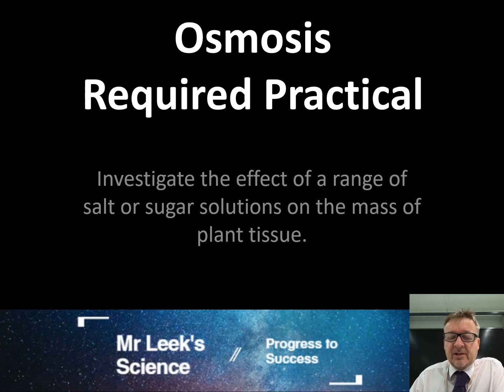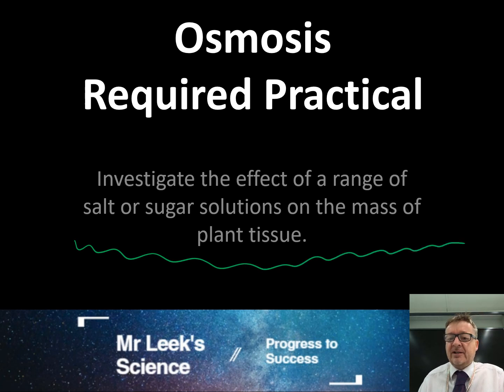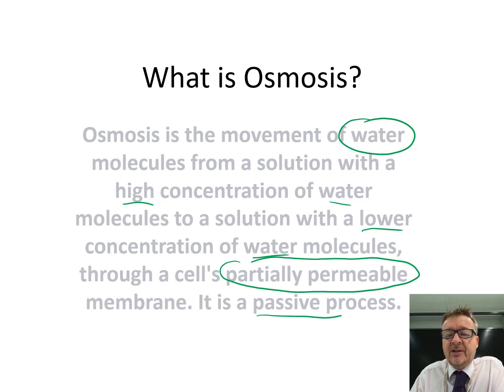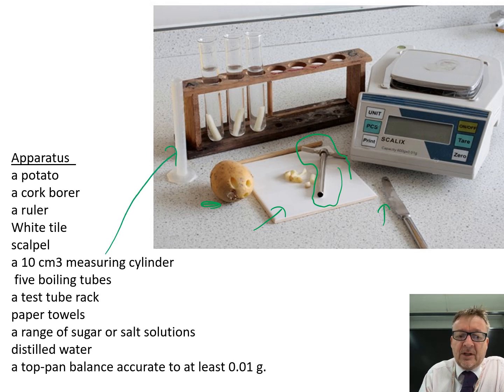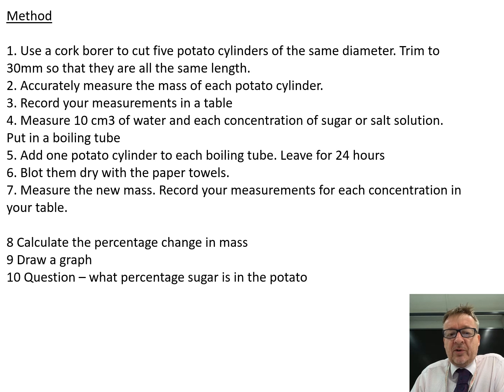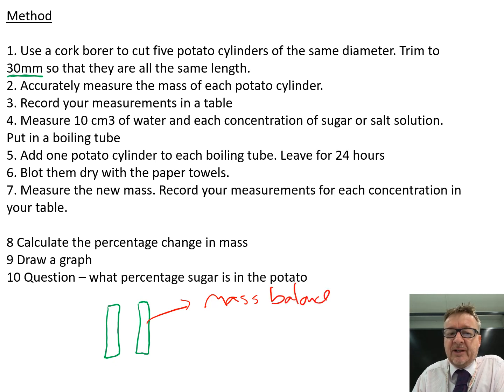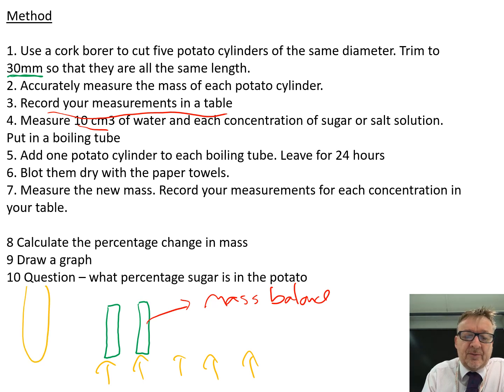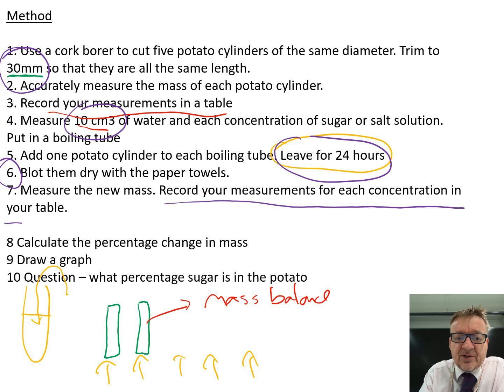02 Osmosis Required Practical AQA GCSE Biology